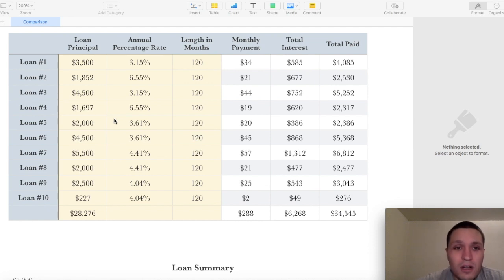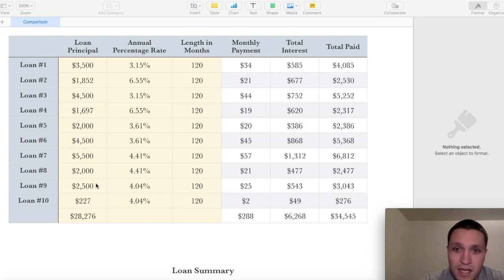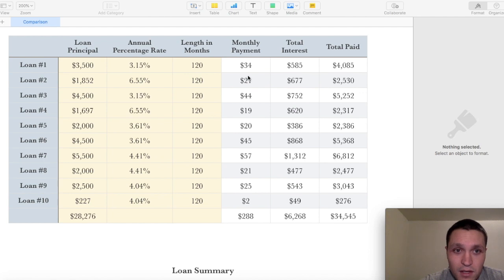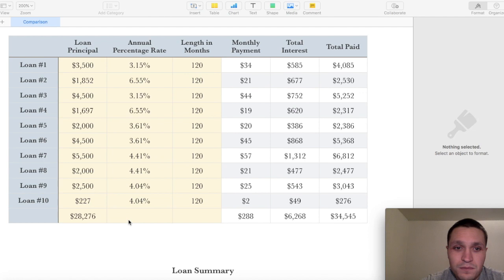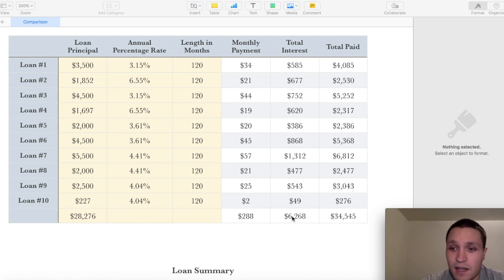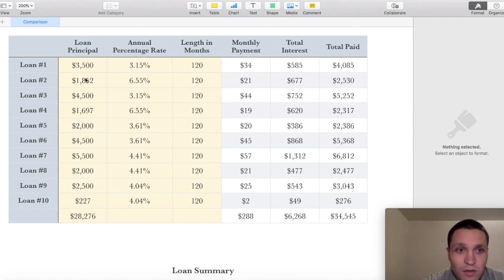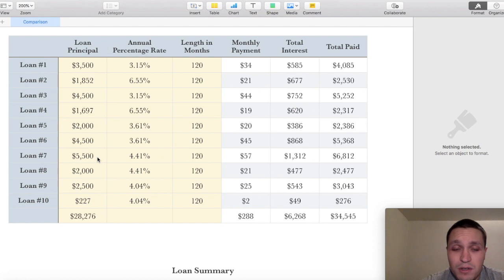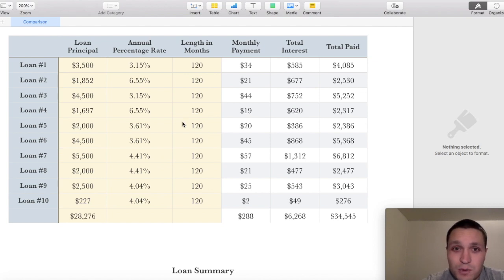How I Paid Off My Student Loans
Watch this video if you want to figure out the fastest way to pay off your student loans. I explain two different methods, first being the snowball method and second just going after the highest interest rate first. These are both great methods and can save massive amounts of money you would pay to interest. This is how I paid off mine even though there are many different methods. You just need to figure out what works for you and keep at it. The biggest part of this is to just keep going. Find what works for you and stick to it until they are all paid off.